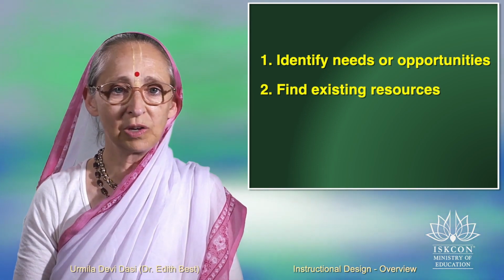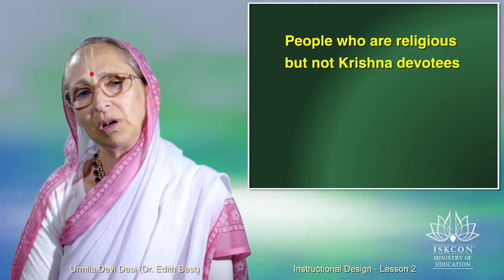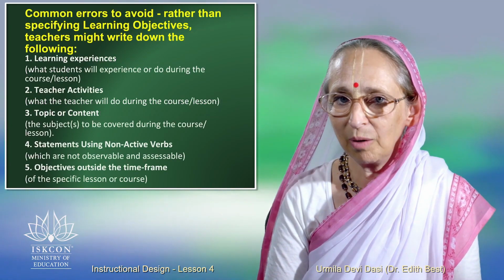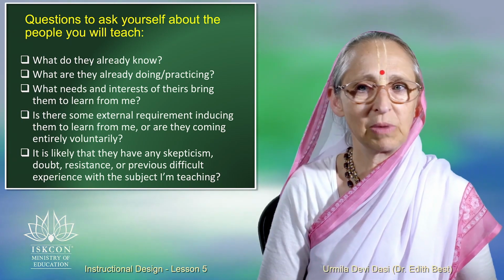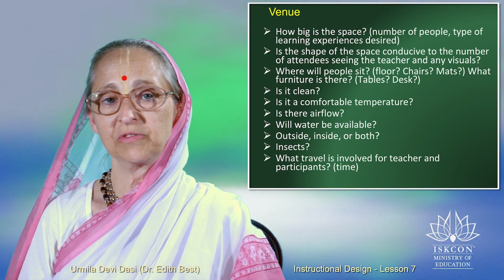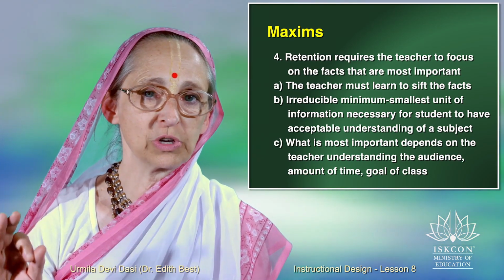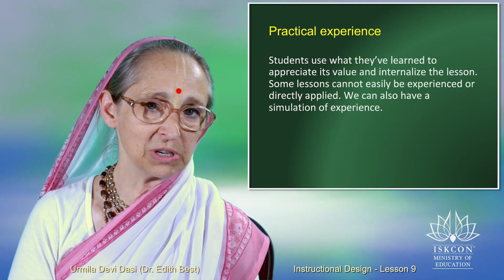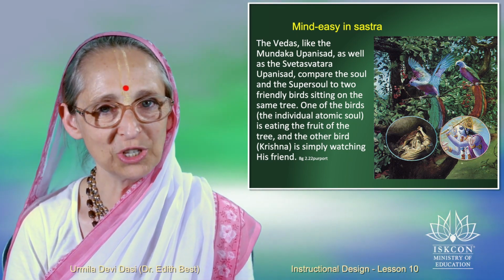Instructional Design Course (ISKCON Ministry of Education)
Ministry of Education course on Instructional Design by Urmila Devi Dasi (Dr. Edith Best).

00:00 Overview
03:11 Lesson 1 - Identifying unmet needs
13:21 Lesson 2 - Finding existing material
19:50 Lesson 3 - Writing our aims
24:09 Lesson 4 - Planning our learning objectives
32:09 Lesson 5 - Nature, qualifications & mood of our audience
46:58 Lesson 6 - Considerations of time
55:03 Lesson 7 - Additional resources
01:04:38 Lesson 8 - Irreducible minimum
01:17:40 Lesson 9 - Learning experiences
01:27:13 Lesson 10 - Make mastery easy
01:39:05 Lesson 11 - Assessment